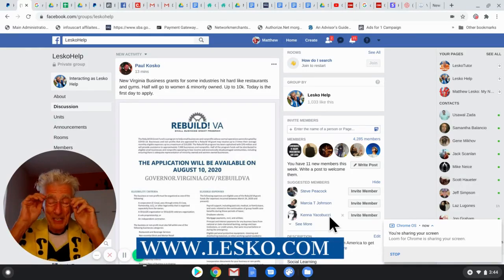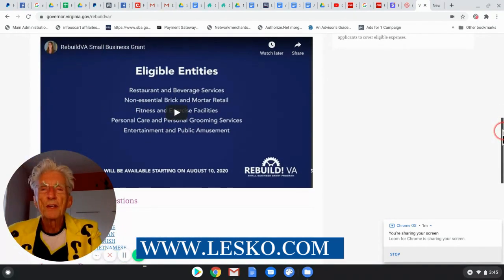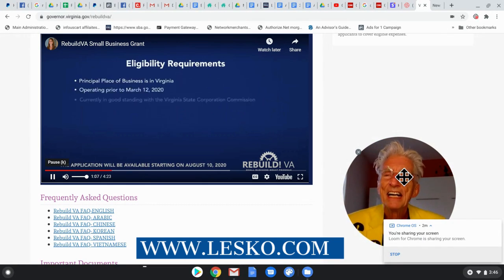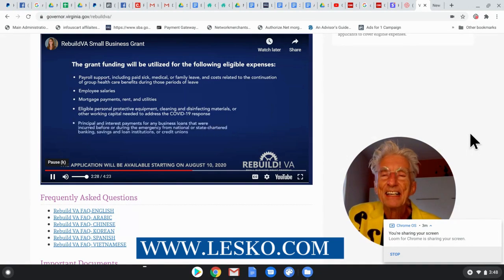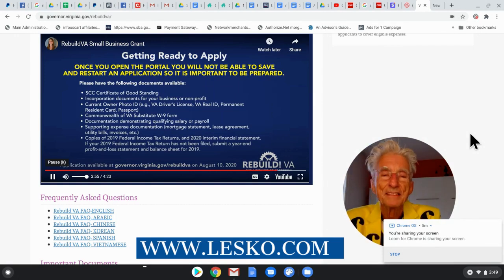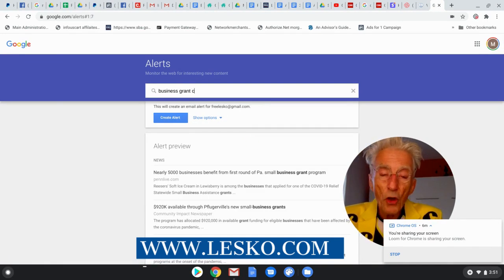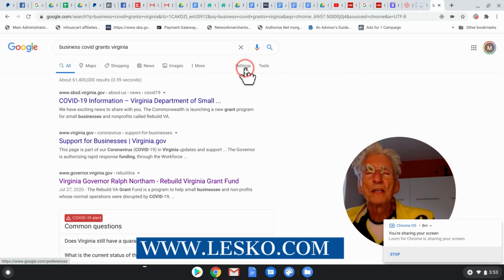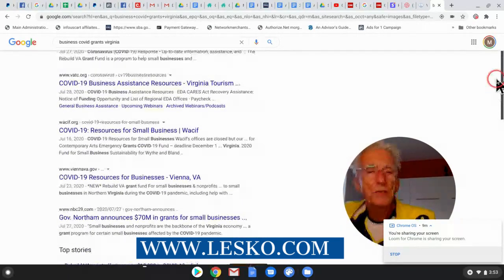Applications Open Today For $10,000 Covid Small Business Grant